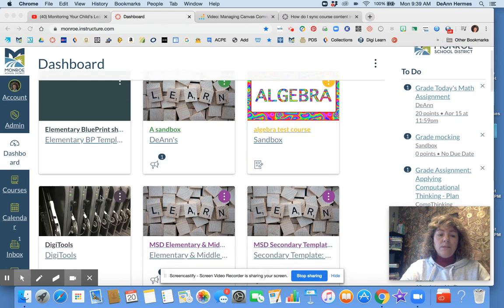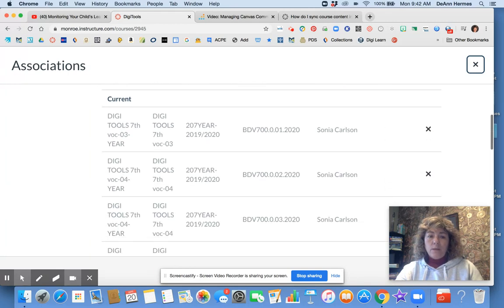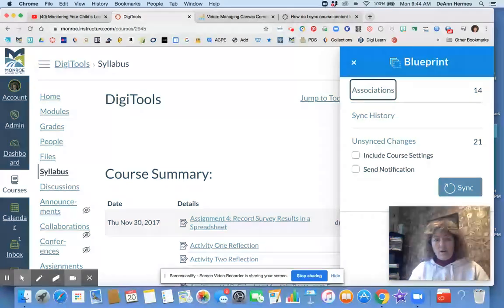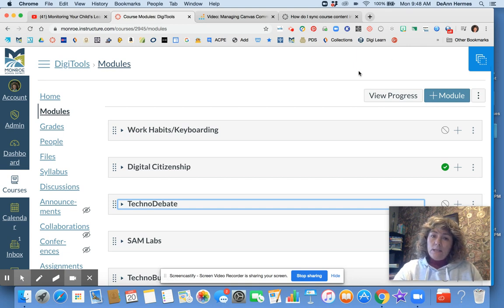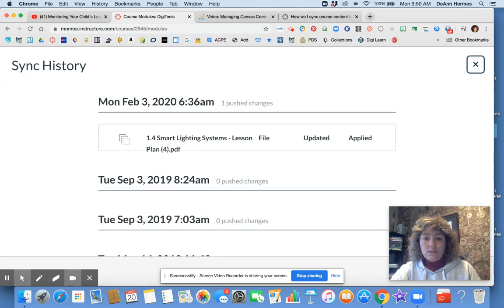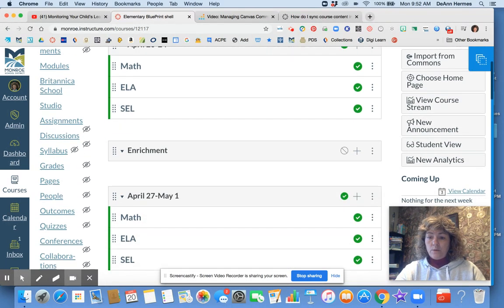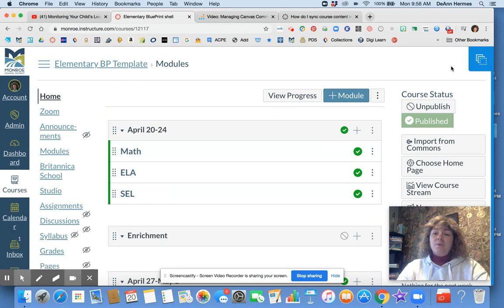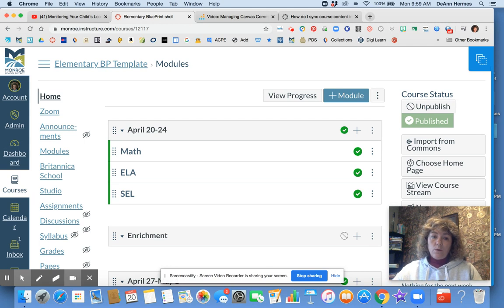Taking the Fear Out of Canvas, Part 12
Blue Print Courses